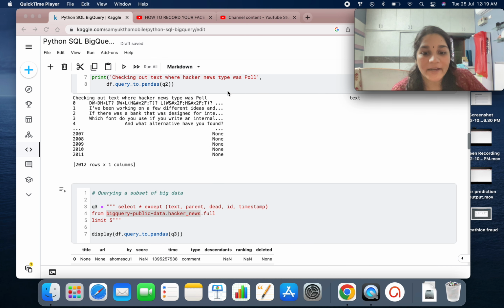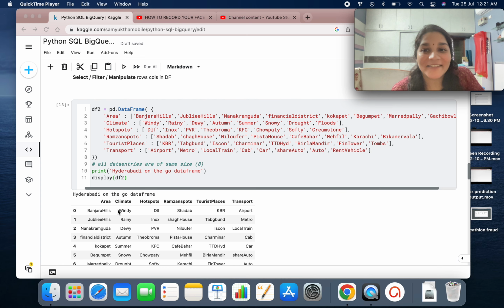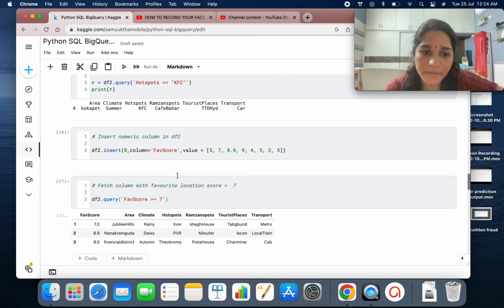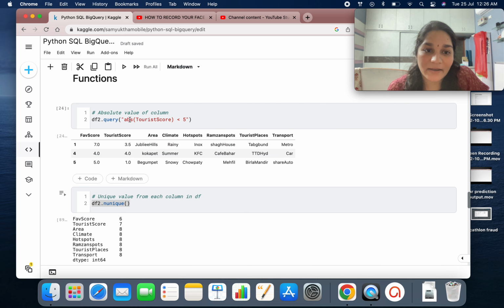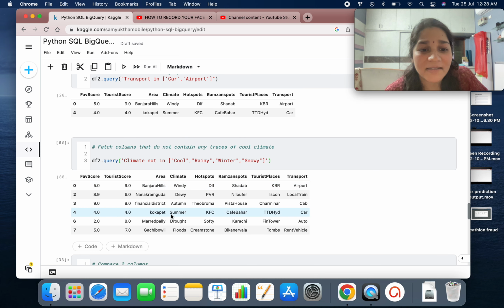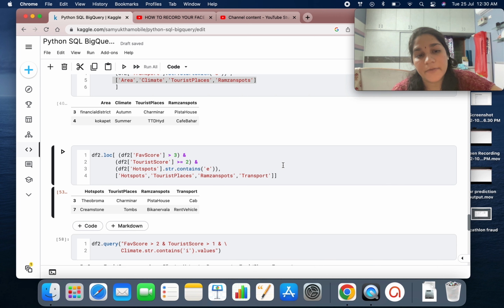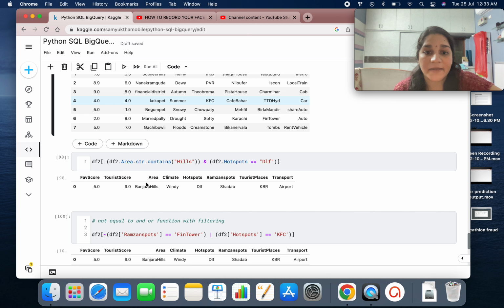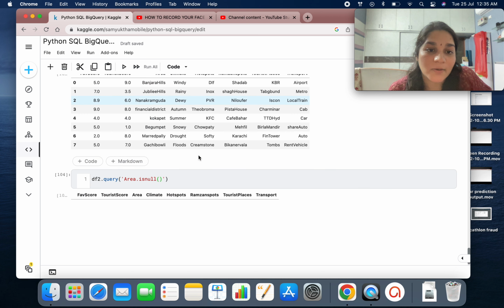Day 1 - Big Data filtering, manipulation, grouping, aggregating using pandas, sql and python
Video 2 - Day 1 Live Code Challenge

 👩🏻‍⚕️  👩🏻‍⚕️  👩🏻‍⚕️ Interview Points covered in this video:  👩🏻‍⚕️  👩🏻‍⚕️  👩🏻‍⚕️

 👩🏻‍⚕️  Grouping dataframe
 👩🏻‍⚕️ Filter data values
 👩🏻‍⚕️ Inserting data
 👩🏻‍⚕️ Joining data without using join, where and by functions
 👩🏻‍⚕️ Aggregative functions with df ( max, min, mean, abs, count, nunique, value_counts)
 👩🏻‍⚕️ Series data extraction from columns
 👩🏻‍⚕️ String DF functions ( In, contains, values, not in, startswith, endswith)
 👩🏻‍⚕️ Comparative columnar functions ( less than, greater than, == , !=)
 👩🏻‍⚕️ Logical DF column retrieval ( |, ~, &)

✅ Kindly upvote my Kaggle NB , if your able to learn something new and found it useful.

✅ If you have project or video ideas or your code isn't executing after copy pasting code cells from my Kaggle NB.

❌ Be positive to leave a comment here or in Kaggle with your notebook link. I will try to debug your code.

🥂🥂🥂🥂🥂 Cheers !  🥂 🥂🥂🥂🥂🥂🥂🥂 See you soon folks.